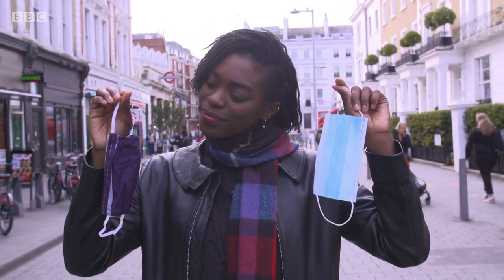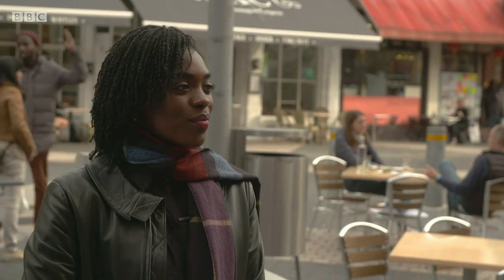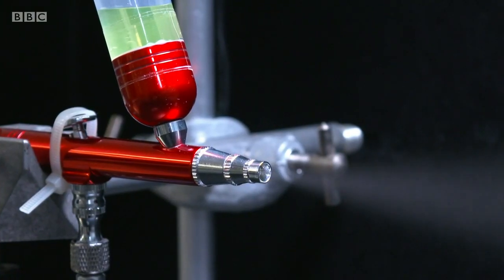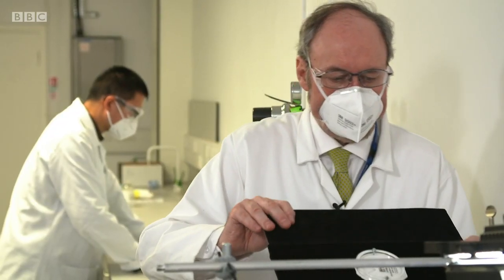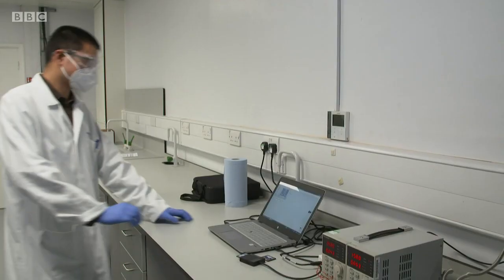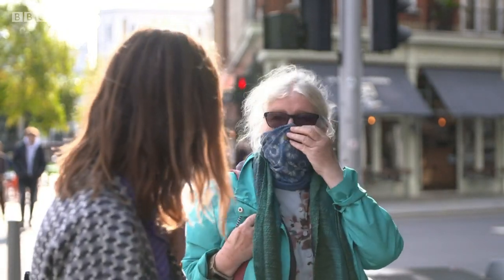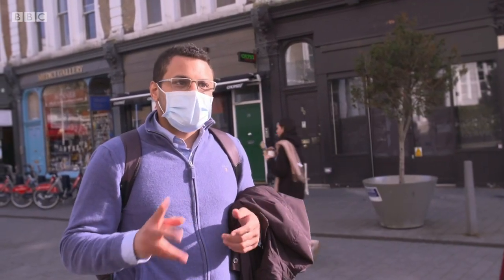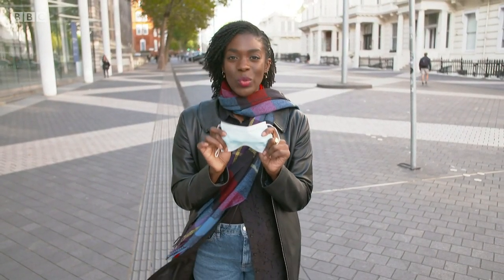Prof. Daryl Williams assists the BBC's Morning Live with Covid-19 face mask study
Our very own Prof. Daryl Williams, Founder & MD of Surface Measurement Systems, conducted an especially important piece of research for the Morning Live team at the BBC.

This new study looked at the varying effectiveness of different facemasks in containing the spread of moisture droplets and is just another example of the vital role sorption science plays in our everyday lives.